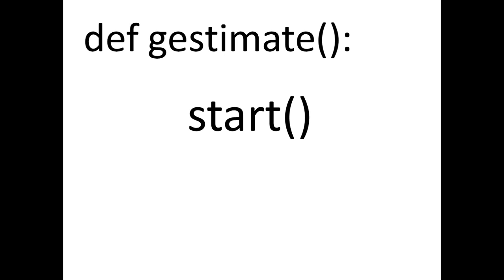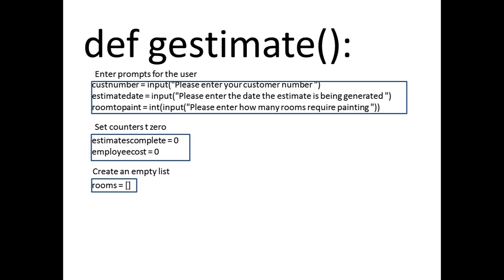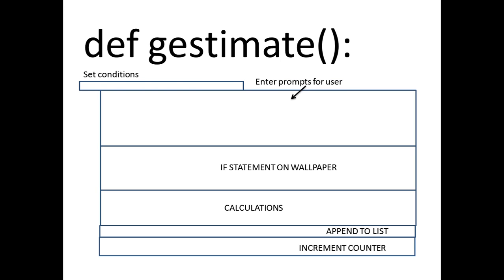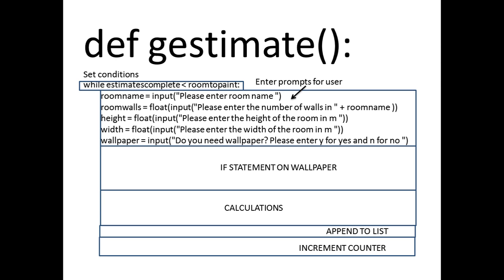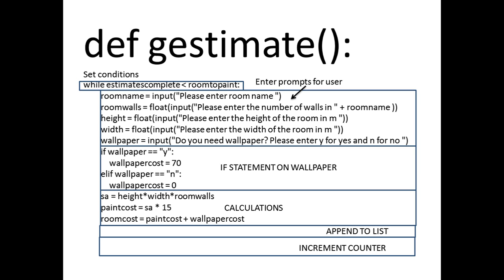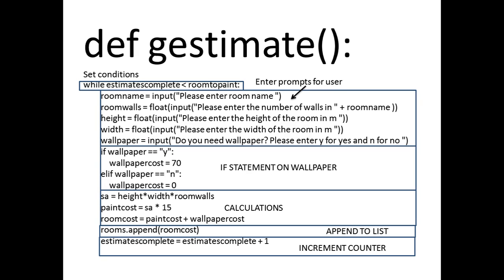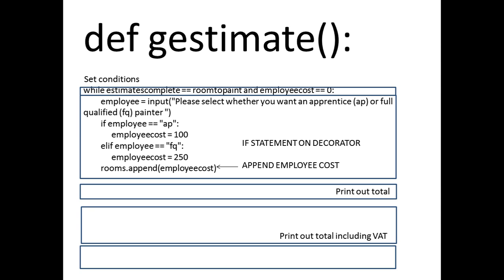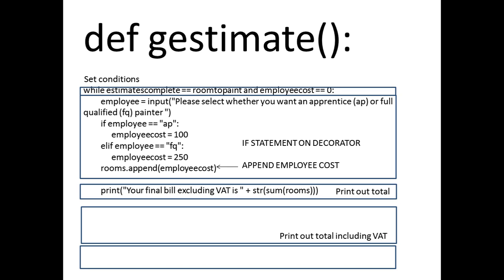Edexcel GCSE Computing 2016 Task 2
How to code Task 2 of the Edexcel GCSE Computing using Python